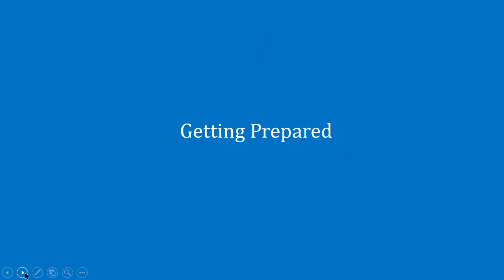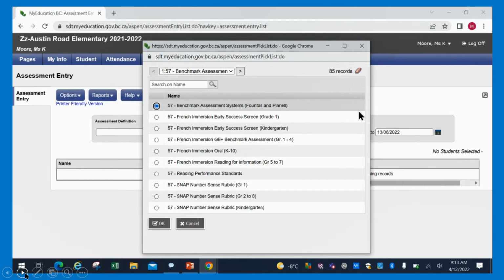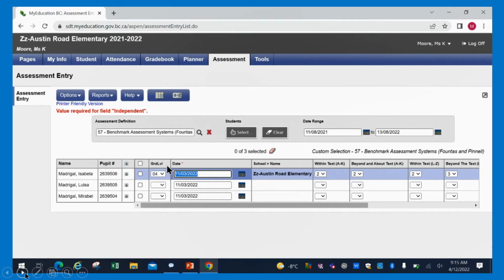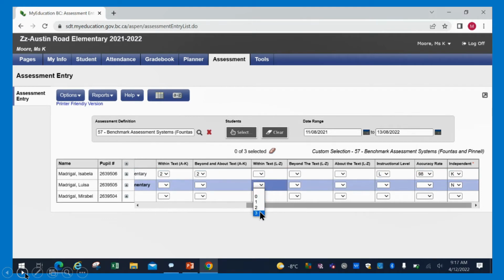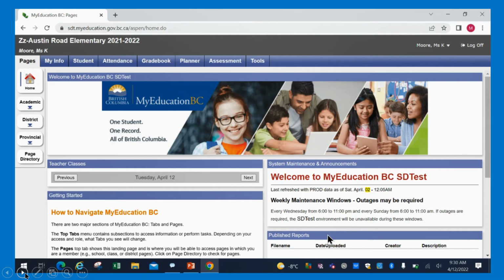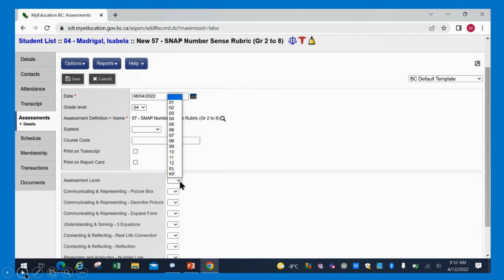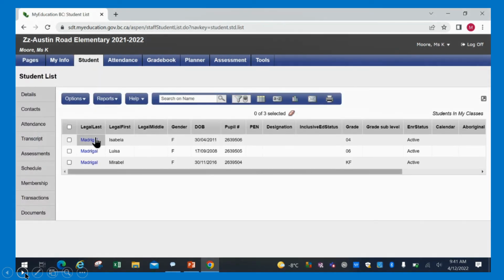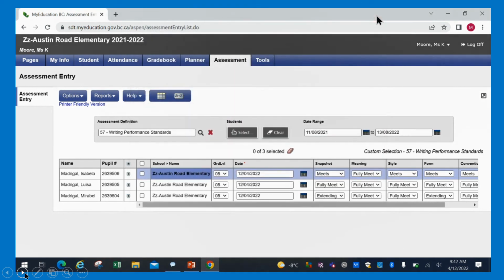MyEdBC Assessment Entry (SD57)